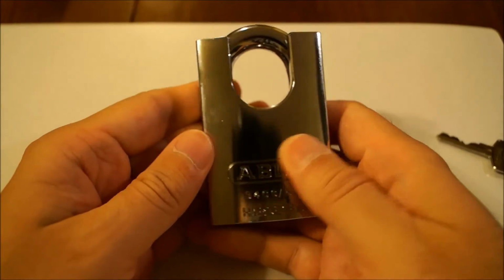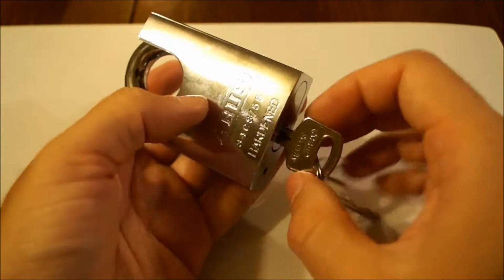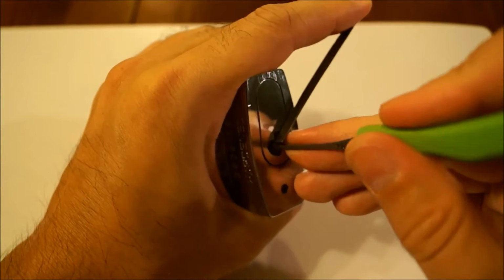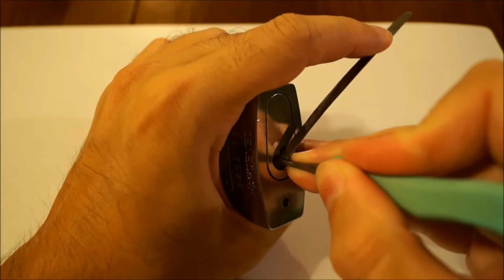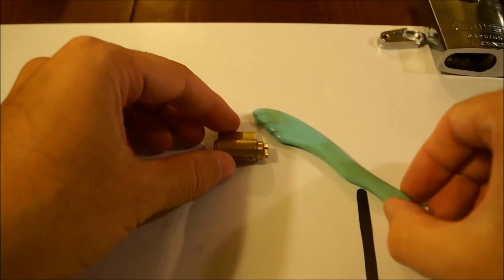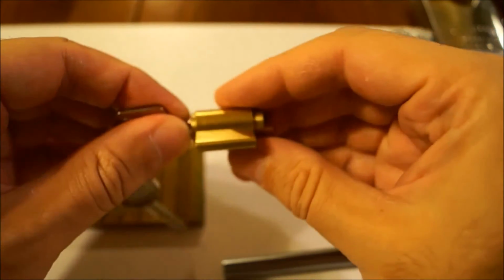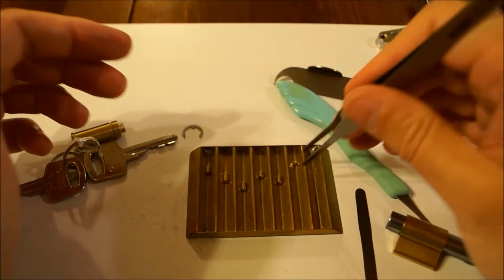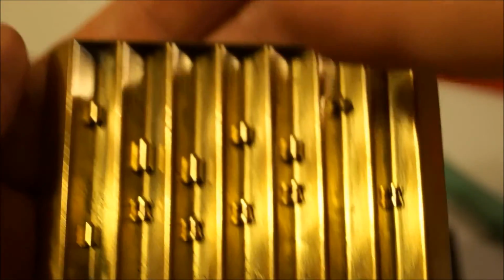[176] ABUS 34CS-55 Picked and gutted - great lock